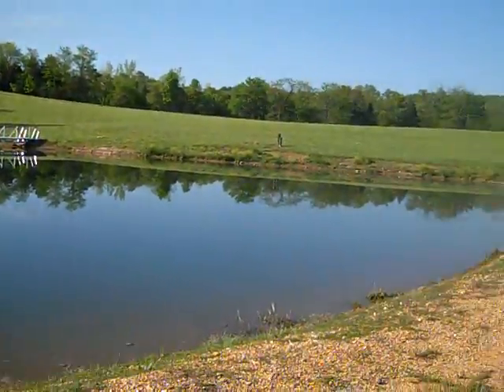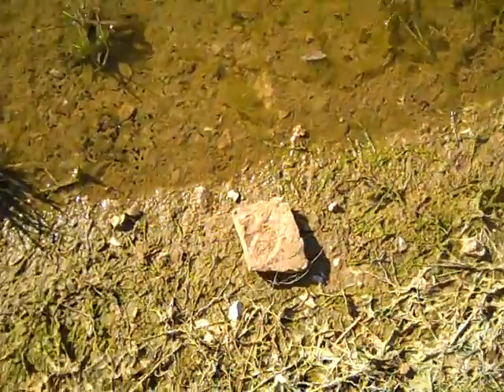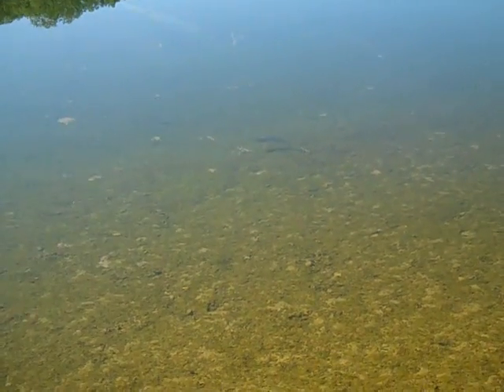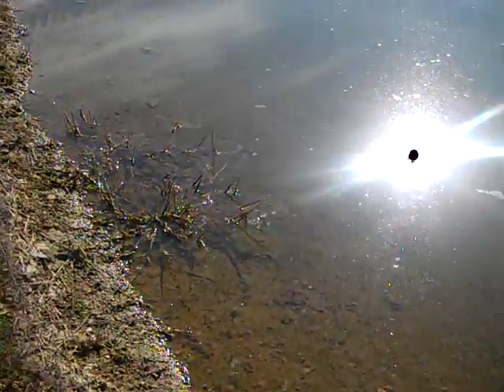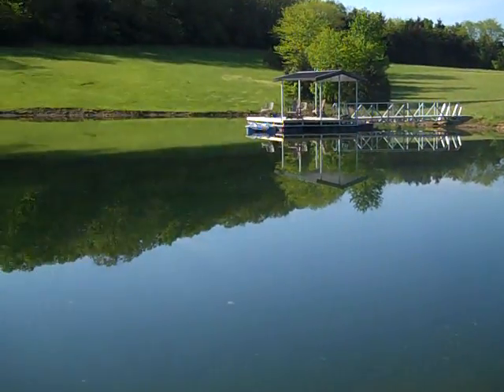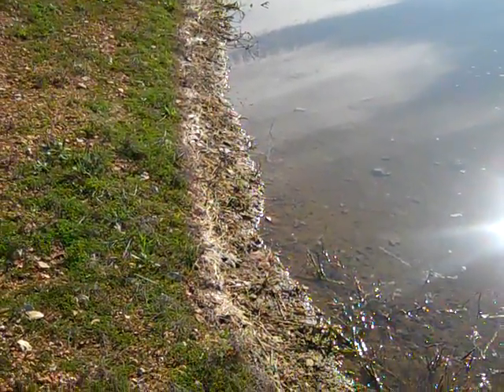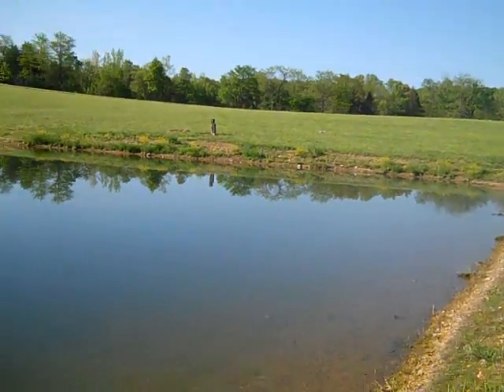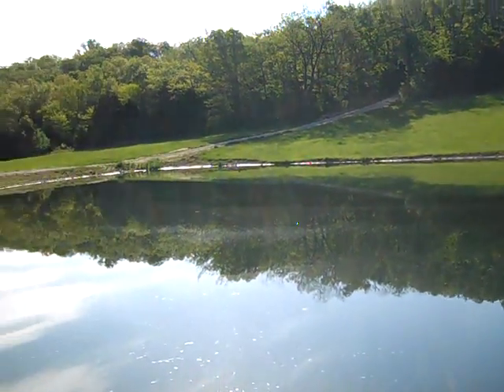Pond repairing ideas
This video is soliciting some help, solutions or ideas on how to fix a leaking pond for a fellow prepper.   The pond is currently maintained by a 55 gal/minute on the grid pump!  Obviously this is not sustainable.  Should we use bentonite? a Liner?  The pond is a little over an acre.